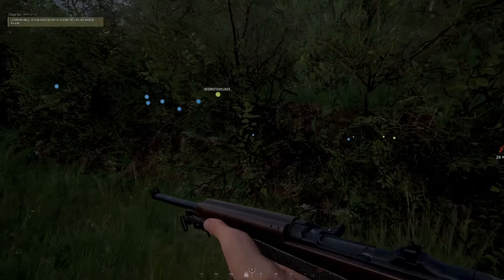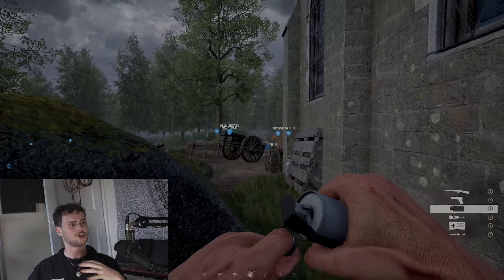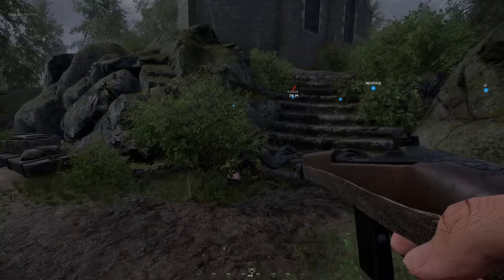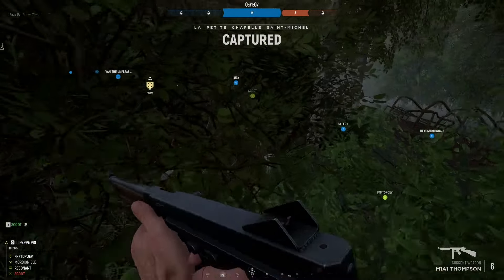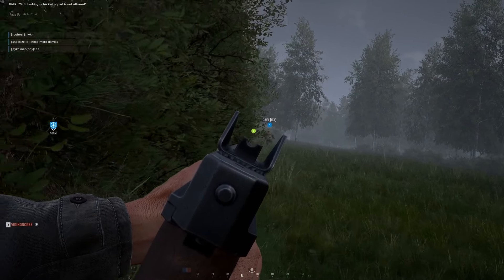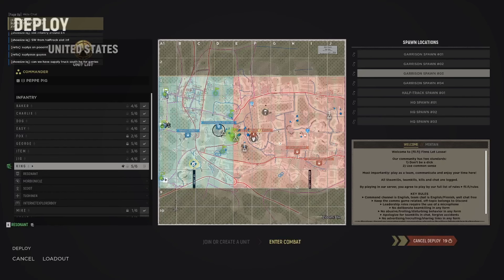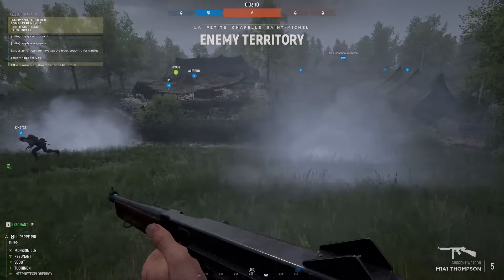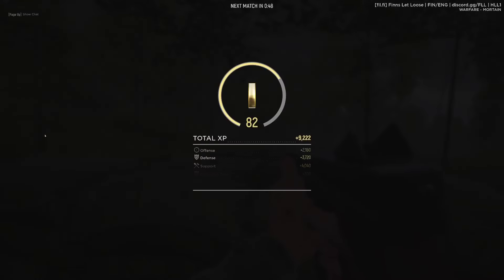The Update That Saved Hell Let Loose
Lets look at the new map for Hell Let Loose